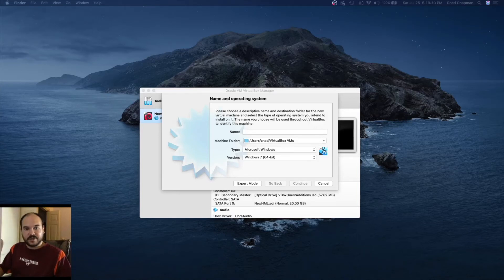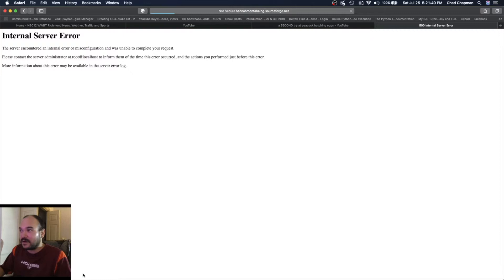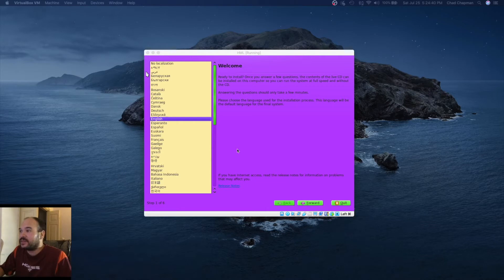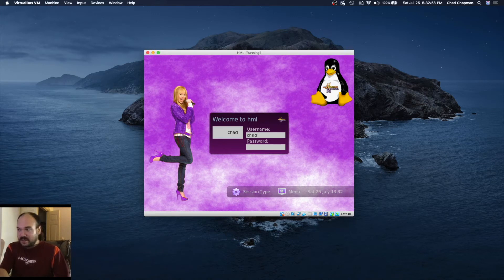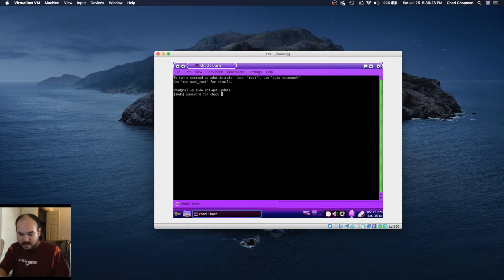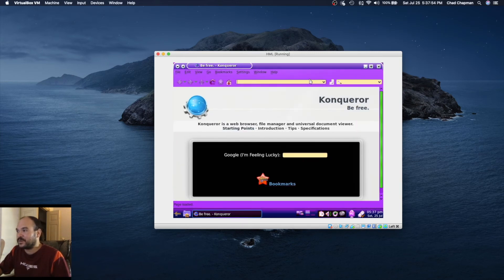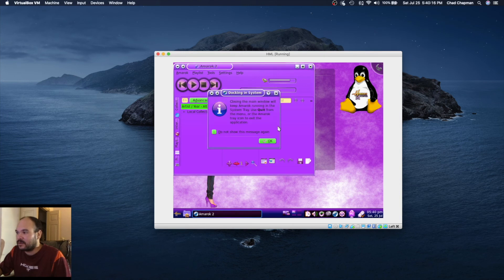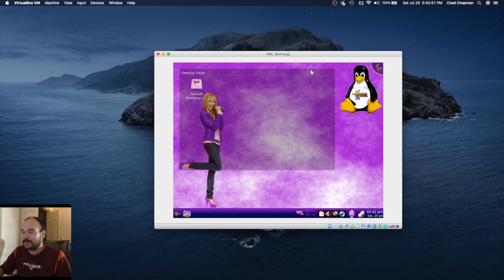Hannah Montana Linux is the Worst OS Ever Created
I install and review one of the most bizarre Linux distributions ever created.  The infamous Hannah Montana Linux which is based on Kubuntu.

00:00 Introduction
00:17 Website
03:00 Installation
07:27 Begin OS Review
09:51 Test apt-get update
12:24 Testing web browser